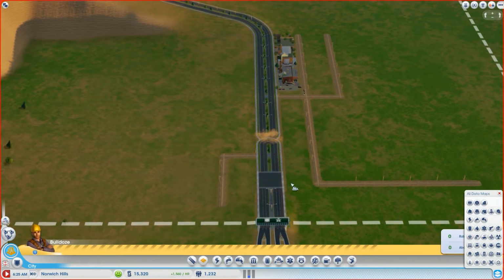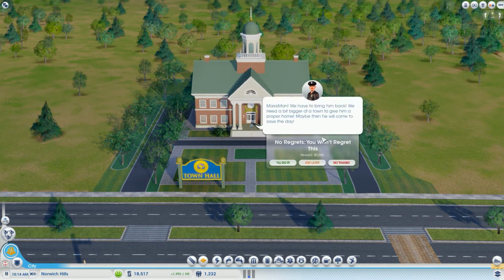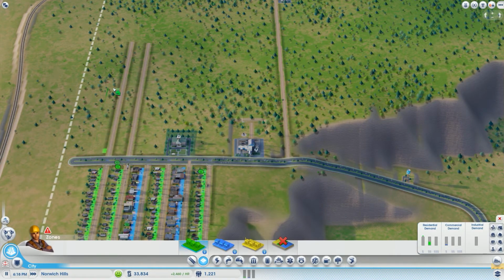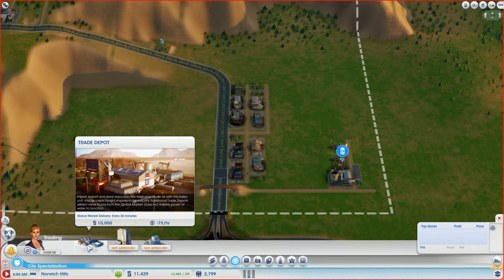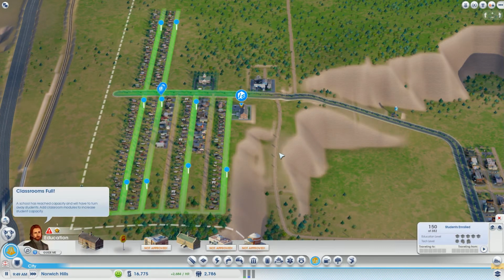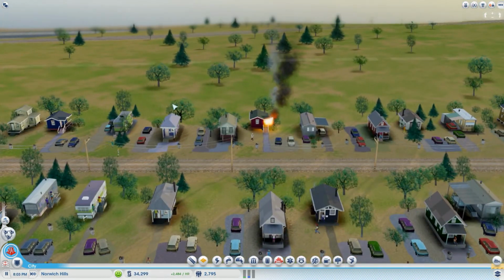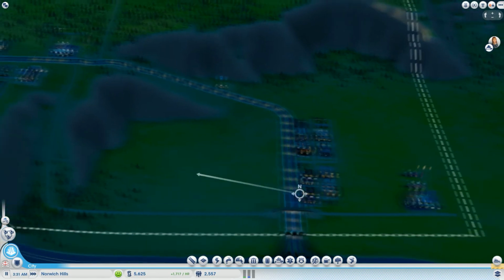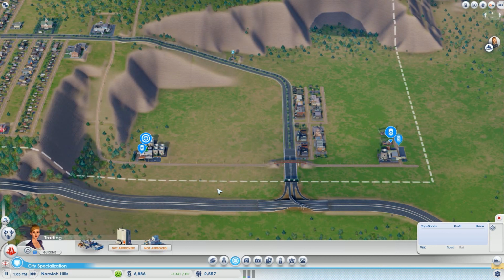Let's Play SimCity Starter - Episode 2: Pumping Money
Episode 2 takes us further in to pumping our oil and creating profit with it.

In this series I'll focus on building a three city region from the ground up covering all the basics as I go. The goal is to answer the beginners questions, and by the end of the series have the viewers (and myself) more familiar with some advanced building techniques.